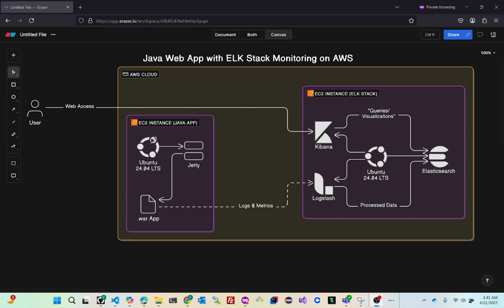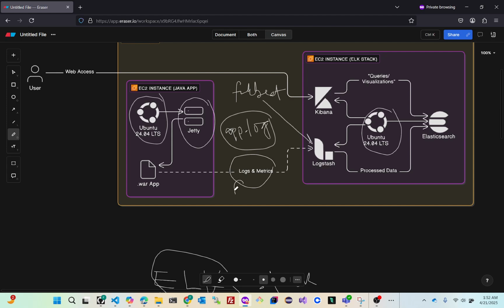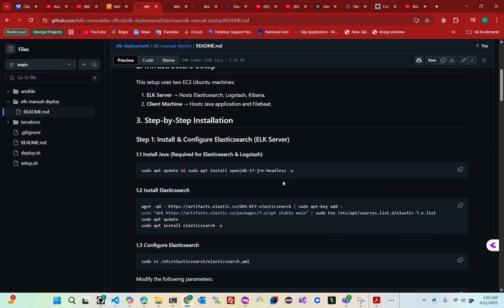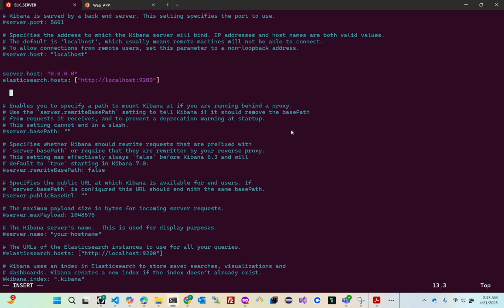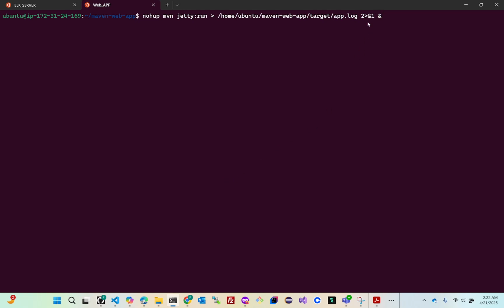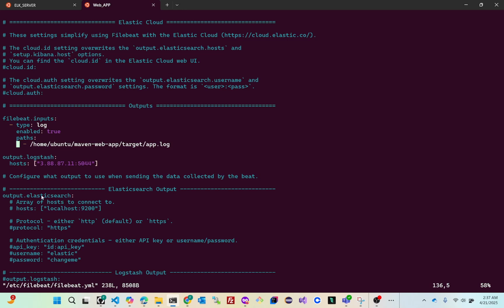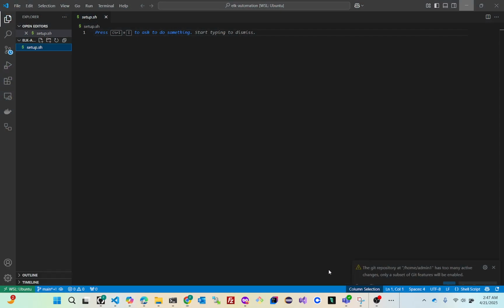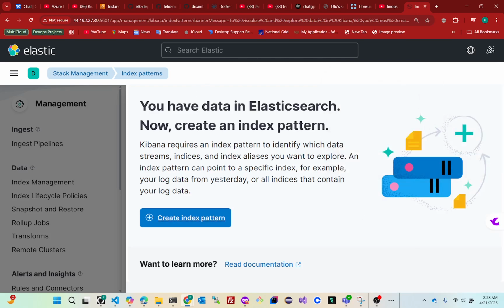"Deploying ELK for WebApp Monitoring | Manual & Automated Setup | Bash Script, Terraform & Ansible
🚀 In this video, I’ll walk you through the complete process of deploying an ELK Stack (Elasticsearch, Logstash, Kibana) to collect, process, and visualize logs from a Java application. Whether you prefer a hands-on manual setup or a fully automated deployment using Terraform and Ansible, I’ve got you covered! This project provisions two AWS EC2 instances, sets up the ELK stack, and deploys a Java app to generate logs—all in one go. Perfect for DevOps enthusiasts, system administrators, or anyone looking to master log management! 📈

🔗 **Project Code & Documentation**: Check out the full code and detailed README on my GitHub

- How to manually set up an ELK Stack on Ubuntu servers.
- How to automate the entire deployment using Terraform and Ansible.
- Configuring a Java application to generate logs and integrating it with ELK.
- Visualizing logs in Kibana with a custom index pattern.

### Manual Deployment Process
For those who love hands-on control, I demonstrate how to:
1. Launch two Ubuntu 24.04 LTS EC2 instances (one for ELK, one for the Java app).
2. Install Java, Elasticsearch (7.17.0), Logstash (7.17.0), and Kibana (7.17.0) on the ELK server.
3. Set up Filebeat on the client machine to forward logs to Logstash.
4. Clone and run a Java application to generate logs.
5. Access Kibana to visualize the logs.

### Automated Deployment Process
For a streamlined approach, I show how to automate everything using Terraform and Ansible:
1. Run the `setup.sh` script to create all necessary files (Terraform configs, Ansible playbooks, templates).
2. Execute `deploy.sh` to:
   - Use Terraform to provision two EC2 instances (t3.large for ELK, t2.micro for the Java app).
   - Run Ansible to configure the ELK stack, deploy the Java app, and set up log forwarding with Filebeat.
3. Access the Kibana dashboard to view logs in real-time.

### Let’s Connect!
Drop your questions or feedback in the comments—I’d love to hear from you. Let me know what projects you’d like to see next! 😊